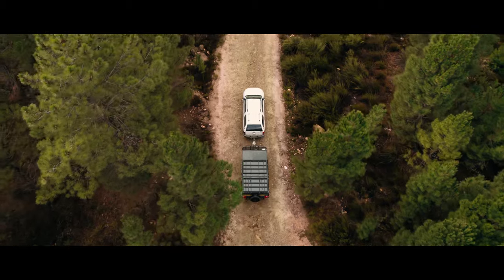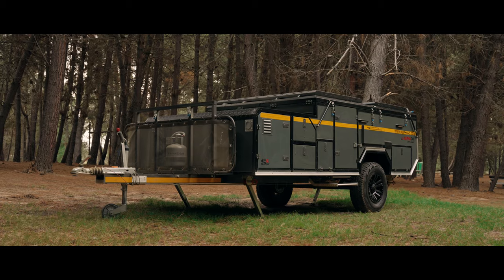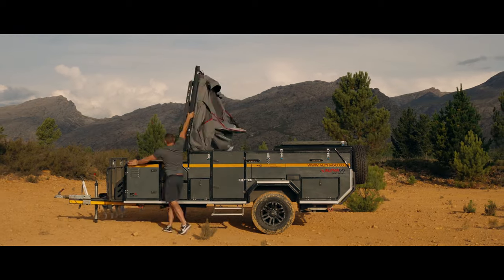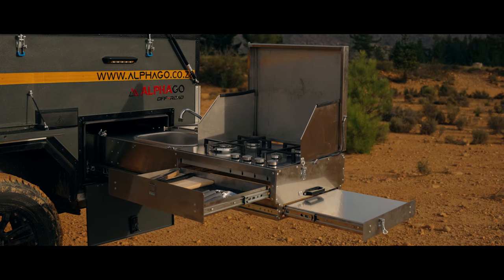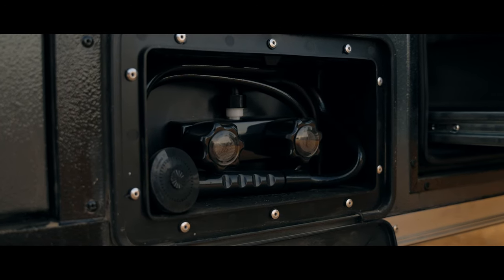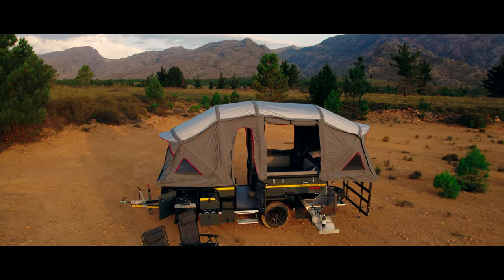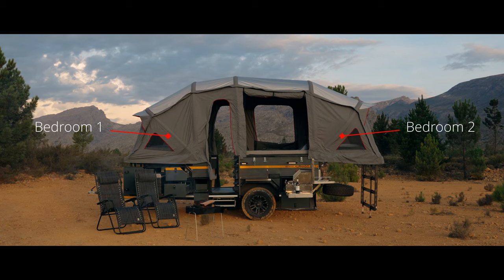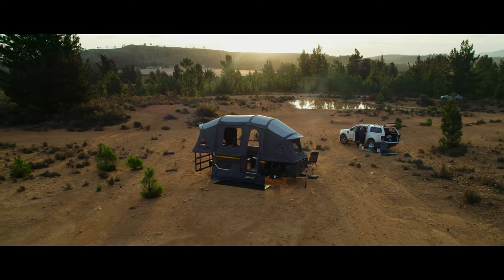AlphaGo Off-Road Camper Trailers introduces revolutionary S6 AIR 6 berth camper.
AlphaGo Off-Road Camper Trailers unveiled its latest and most innovative camping trailer yet.

The release showcased the brand's newest flagship models, the AlphaGo S6 AIR 6 berth camper, which boast cutting-edge inflatable air tent technology, doing away with the need for traditional tent poles.

The result is a unique and luxurious camping experience that sets a new standard for outdoor adventures.

Read more about our review or to request pricing on your own leisure vehicle please visit this link: